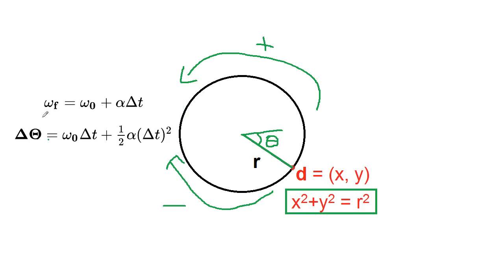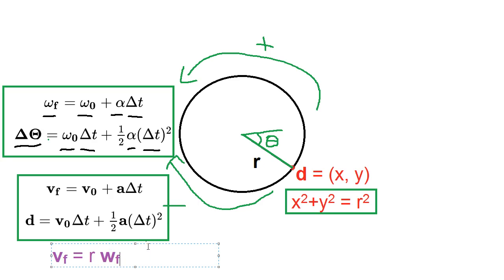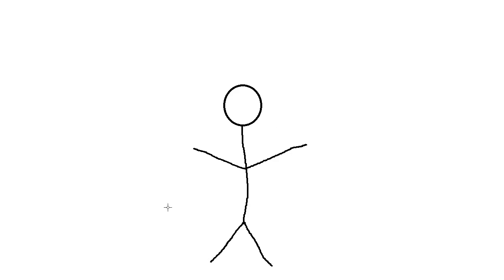Lesson 6 Part 1 Motion in Rotational Systems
A discussion of visual motion in a rotational system with angular displacement, velocity and acceleration